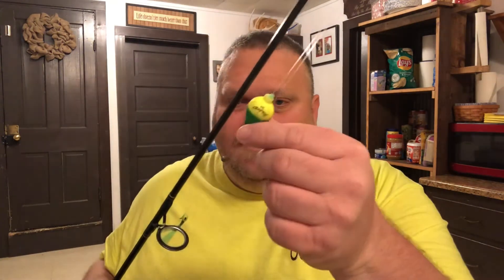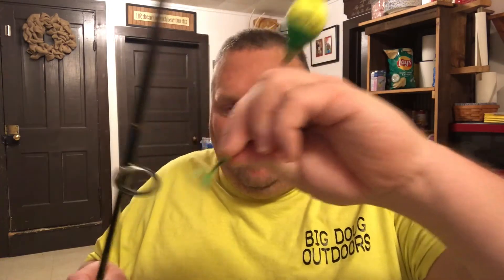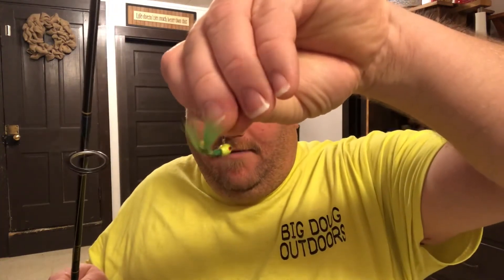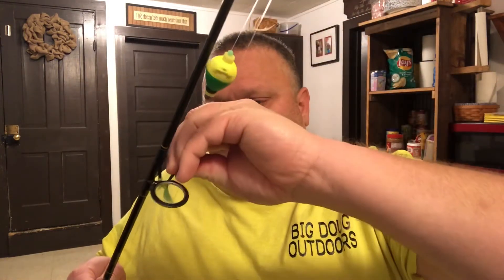Big Doug Outdoors DIY on slip float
DIY on slip float